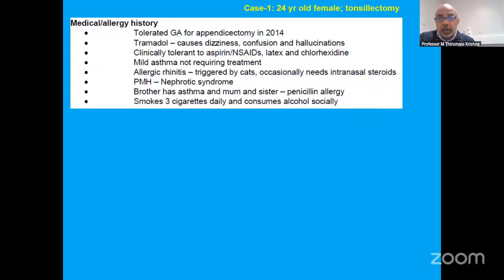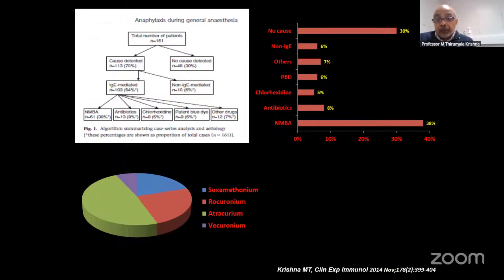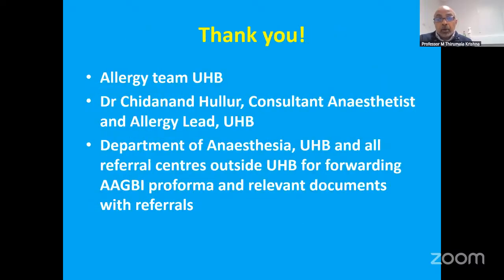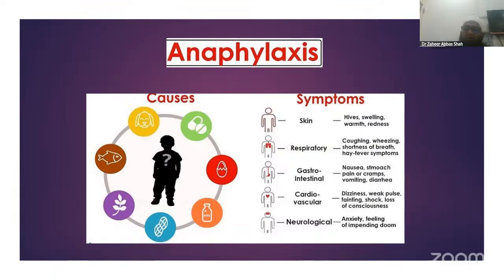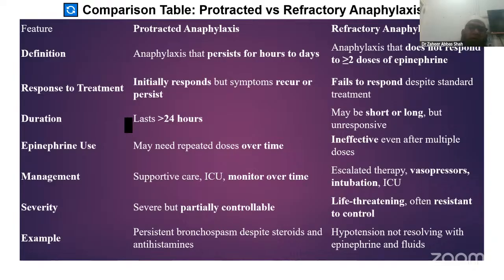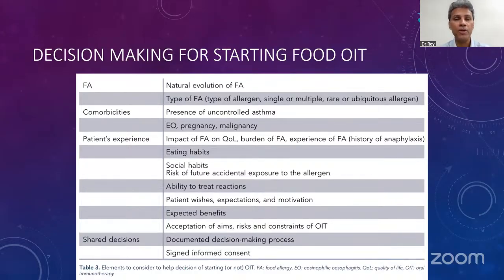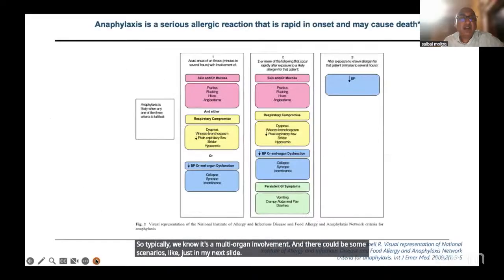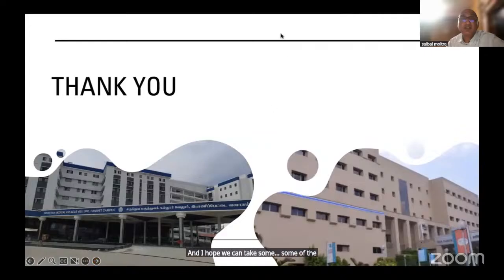Peri-operative and Refractory Anaphylaxis